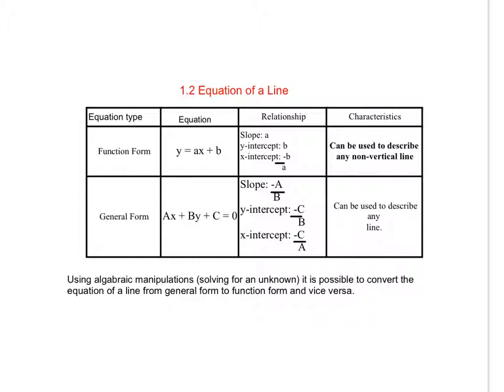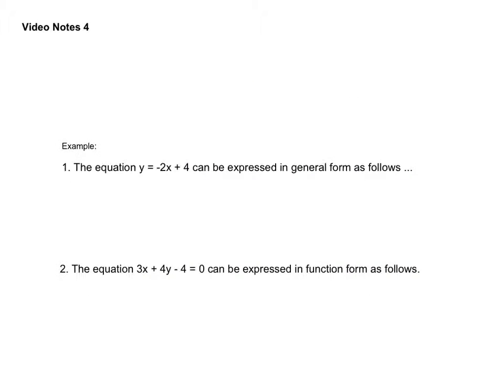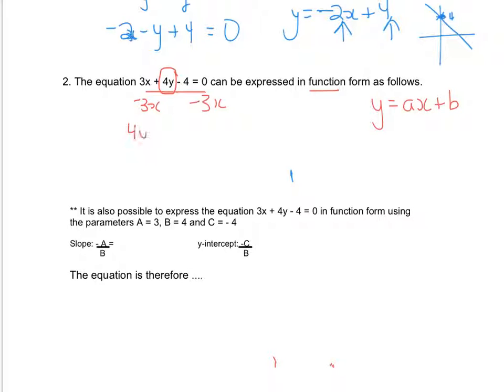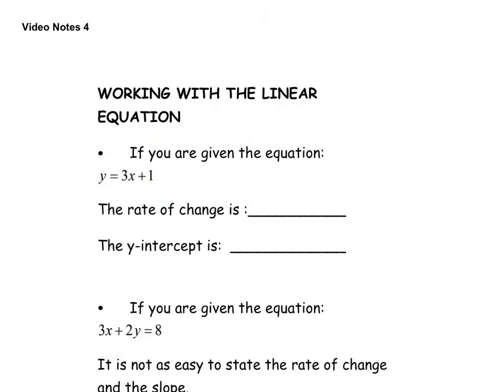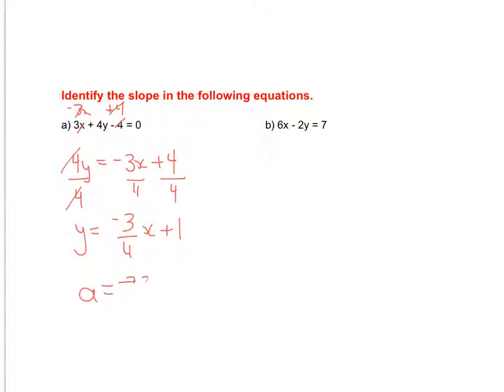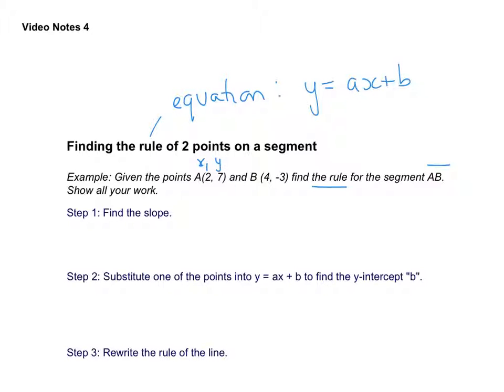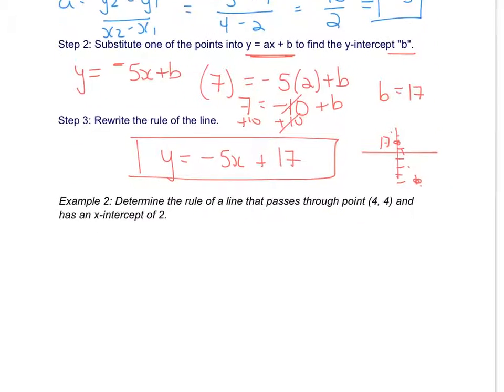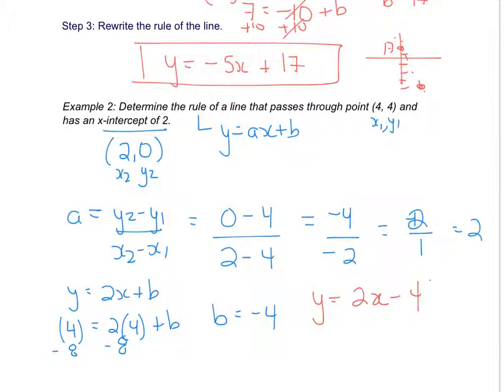Math 4: Chapter 1 Video 4 - Equation of a Line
Finding the rule of a line. y=ax +b